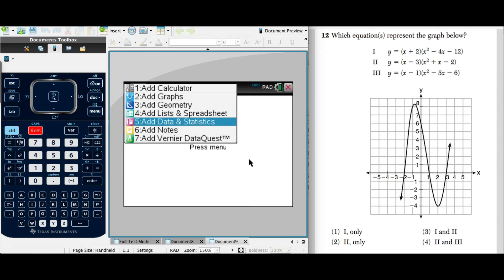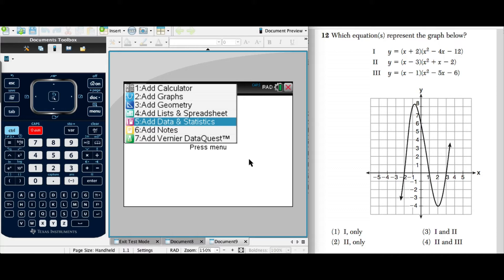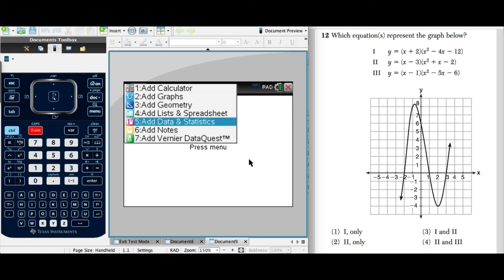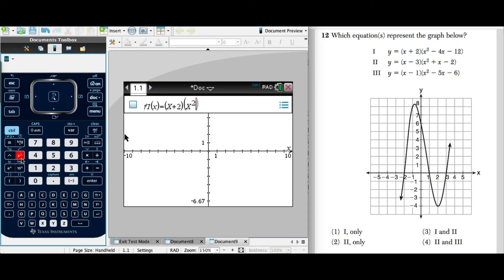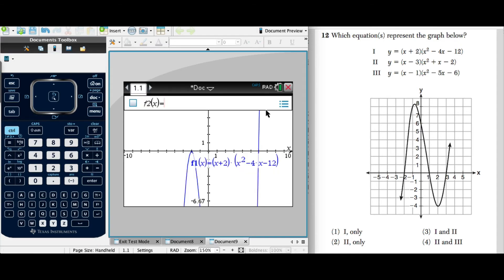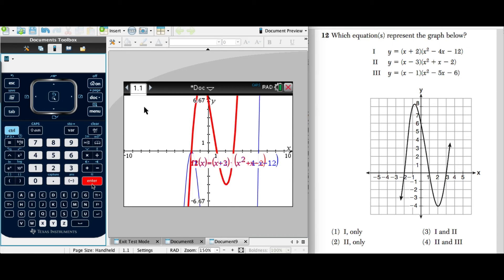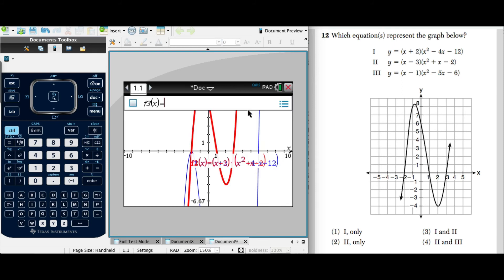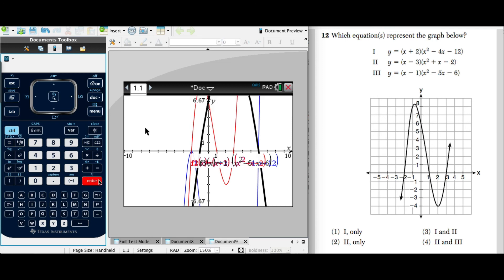Using TI Nspire CX to Graph Multiple Functions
Using TI Nspire CX to Graph Multiple Functions using June 2015 Regents Question 12.